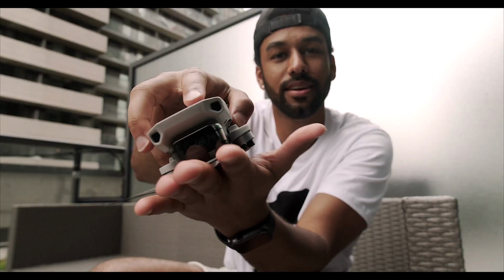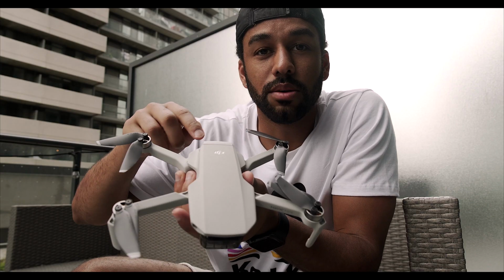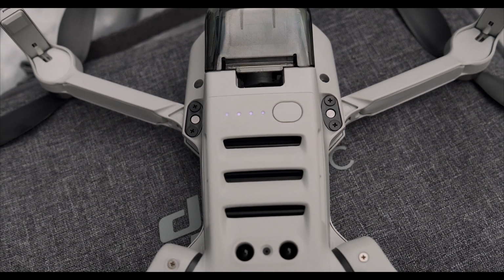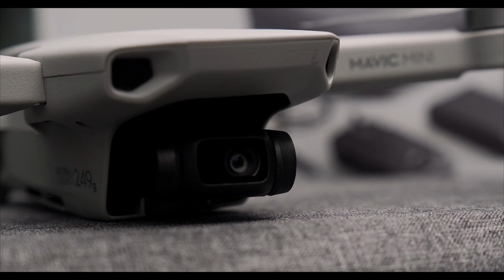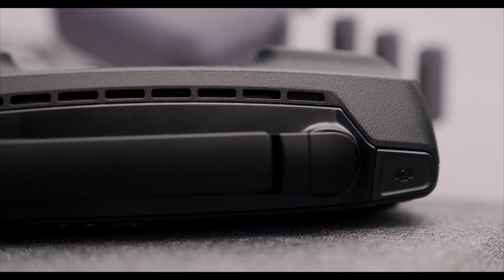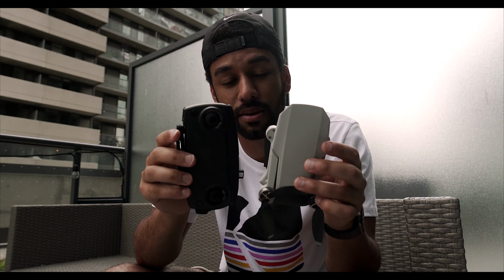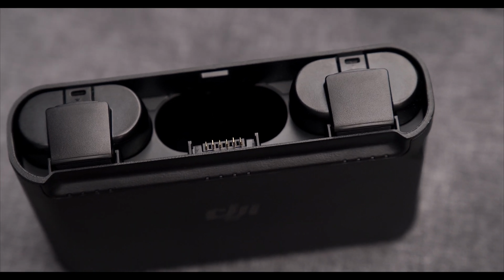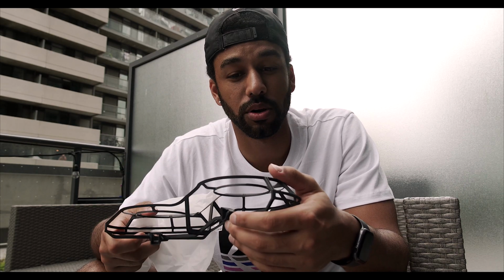DJI Mavic Mini Unboxing | Is The Fly More Combo Worth It?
Unboxing the Mavic Mini Fly More Combo! Is it worth it?

Sony A6600

Sony E 2.8/16-55 G

Rode VideoMic

Joby GorillaPod

SD Card Holder

GOBE ND Filter

Lowepro Classic Photo Bag

Nikon D5500